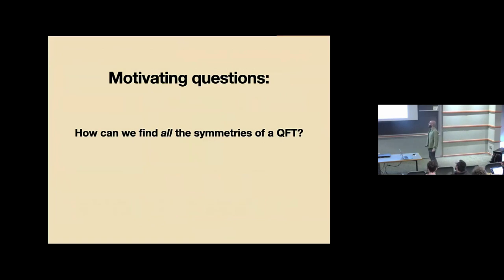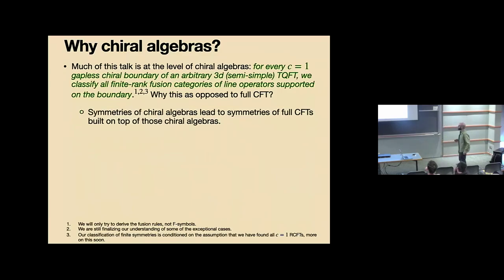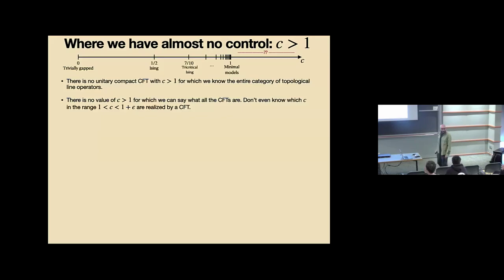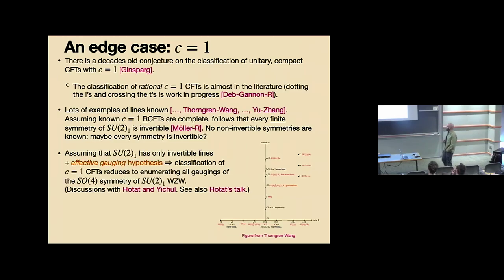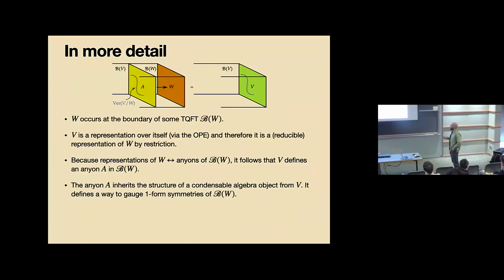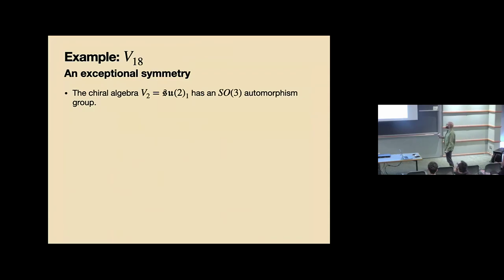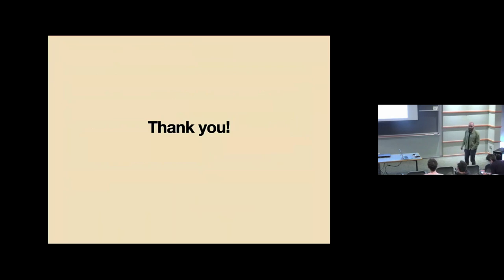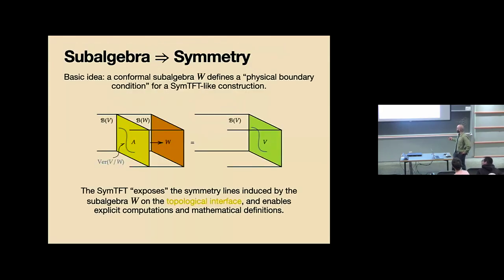Topological lines supported on gapless boundaries of 3d TQFTs | Brandon Rayhaun (Stony Brook)